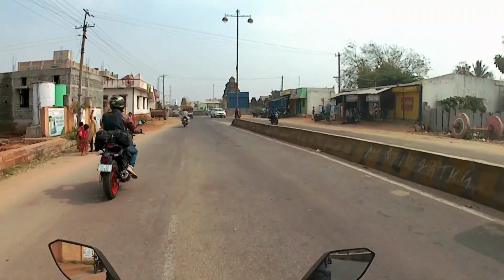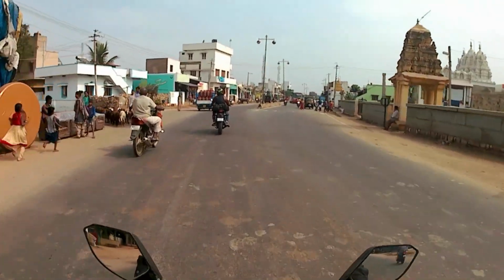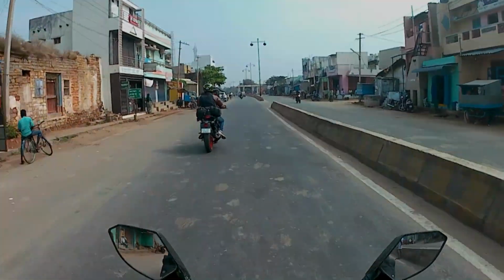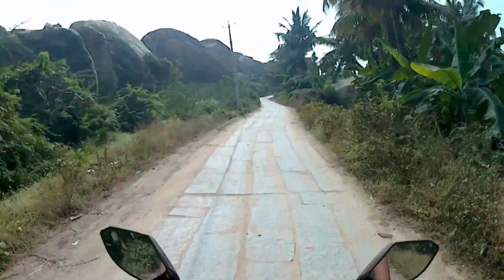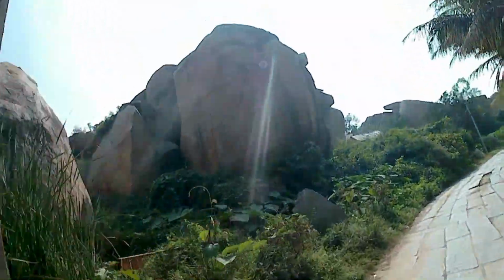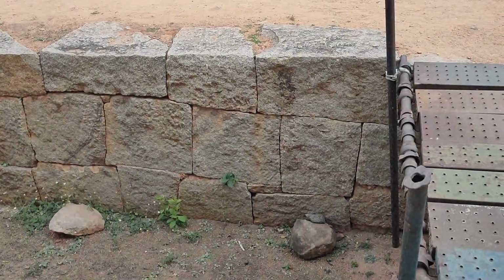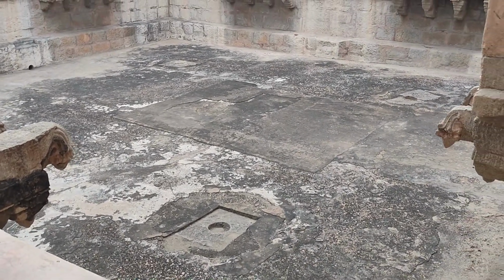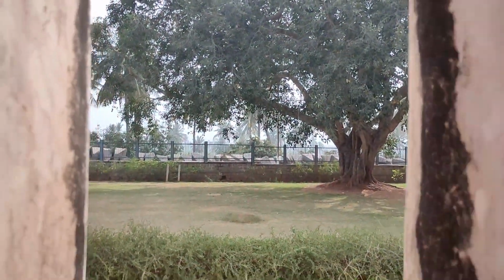Hampi Ep-1 | Queens Bath Place | Hubli Vlogger | English Vlog | Motovlogger | Hubli to Hampi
So IN This Video We are Going to Hampi From Hubli On Our Bike And Are going to Explore Many Places In Which I Have Showcased Queens Bath Place ...

Information About Hampi -
Hampi was the capital of the Vijayanagara Empire in the 14th century. Chronicles left by Persian and European travellers, particularly the Portuguese, say that Hampi was a prosperous, wealthy and grand city near the Tungabhadra River, with numerous temples, farms and trading markets. By 1500 CE, Hampi-Vijayanagara was the world's second-largest medieval-era city after Beijing, and probably India's richest at that time, attracting traders from Persia and Portugal. The Vijayanagara Empire was defeated by a coalition of Muslim sultanates; its capital was conquered, pillaged and destroyed by sultanate armies in 1565, after which Hampi remained in ruins.

Located in Karnataka near the modern-era city of Hosapete, Hampi's ruins are spread over 4,100 hectares (16 sq mi) and it has been described by UNESCO as an "austere, grandiose site" of more than 1,600 surviving remains of the last great Hindu kingdom in South India that includes "forts, riverside features, royal and sacred complexes, temples, shrines, pillared halls, mandapas, memorial structures, water structures and others".

Information  Credits to Wikipedia .